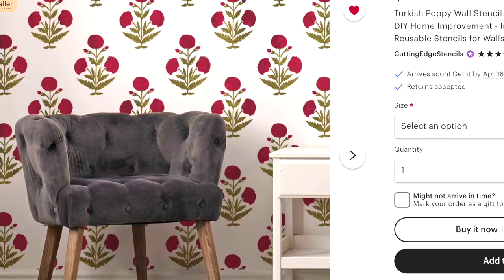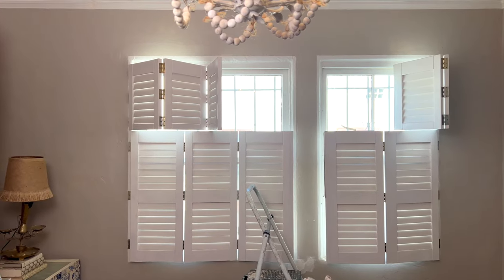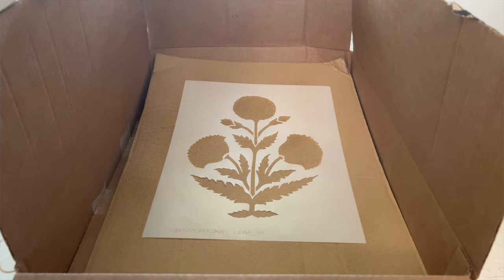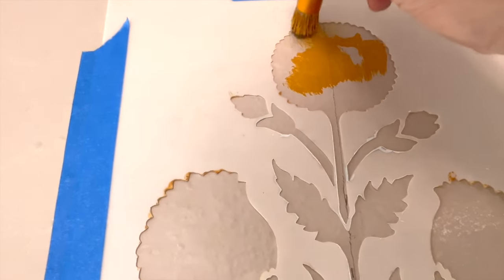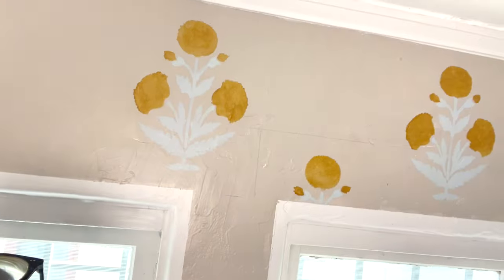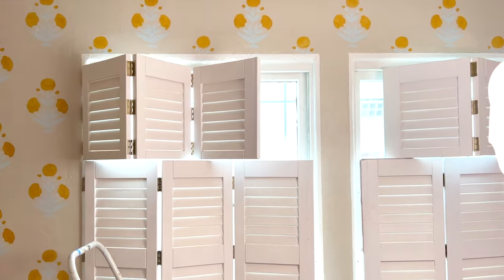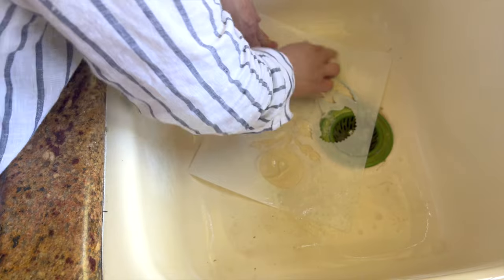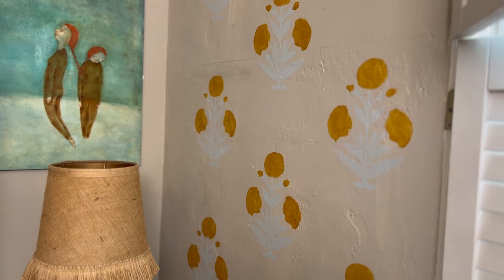Petite Coastal Cottage Bedroom Makeover Part 1 Block Print Stencil Walls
My primary bedroom is finally getting a makeover after almost 7 years.